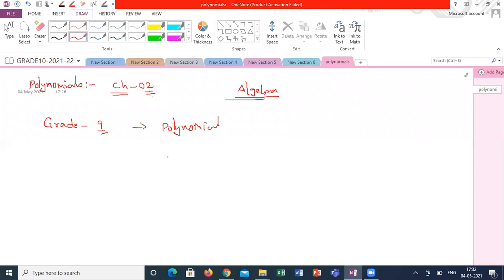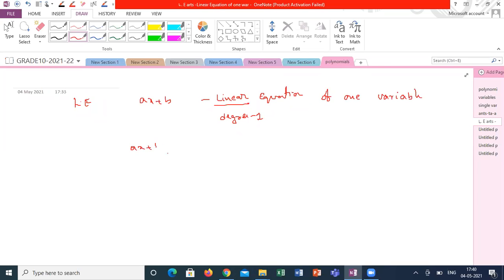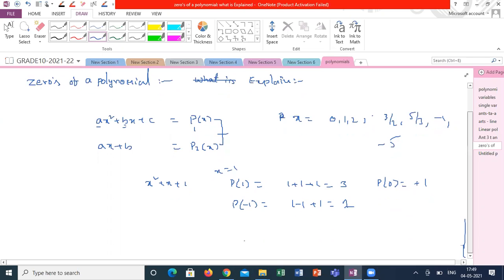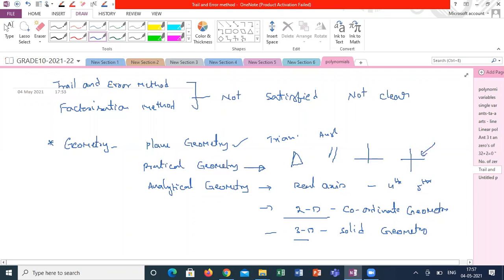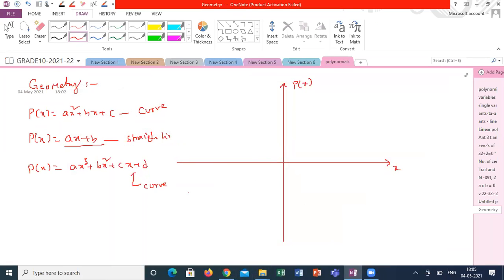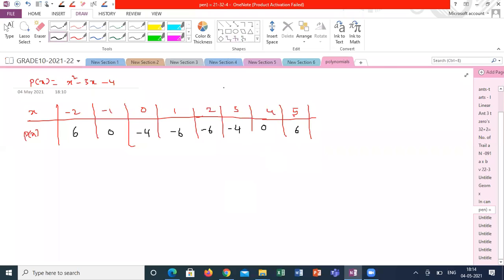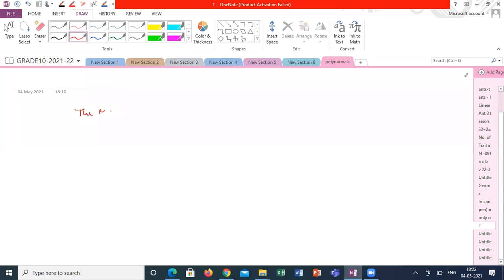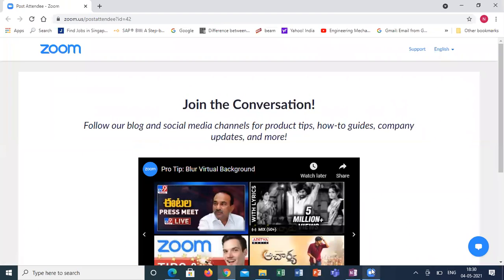X Math 4th May 2021